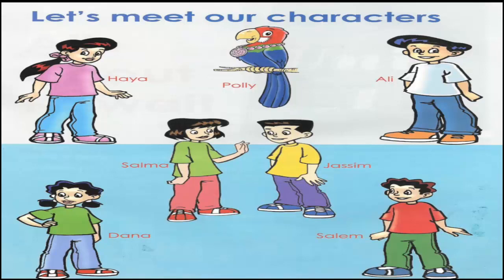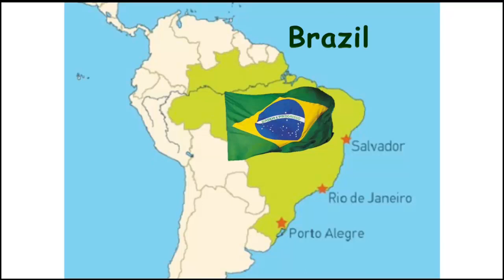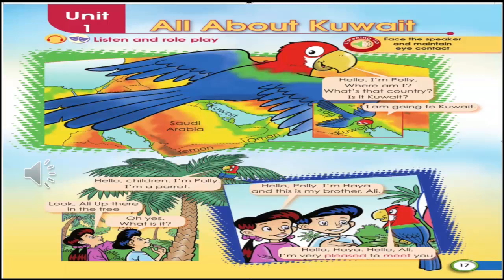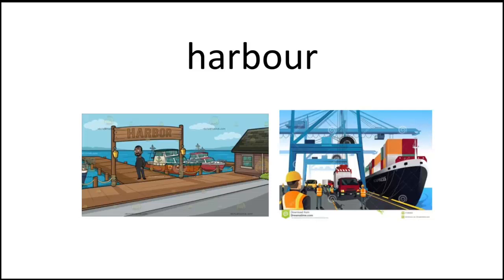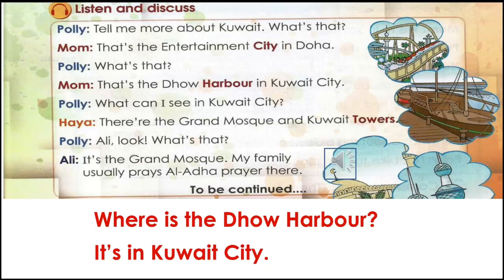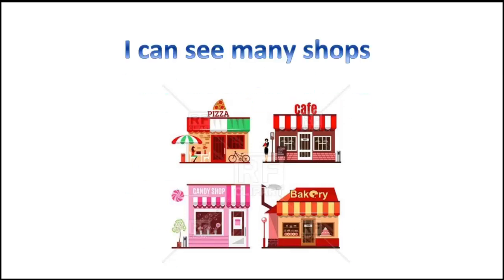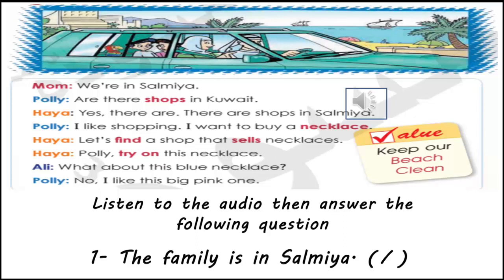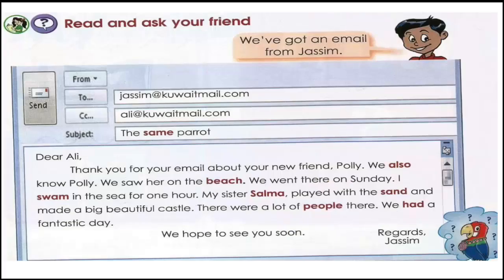Grade 3 Unit One lesson 1